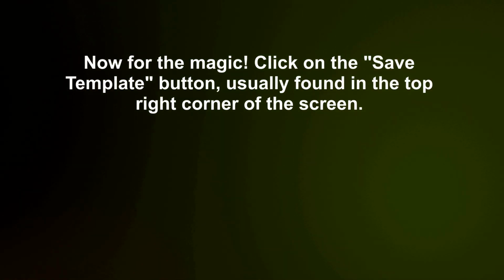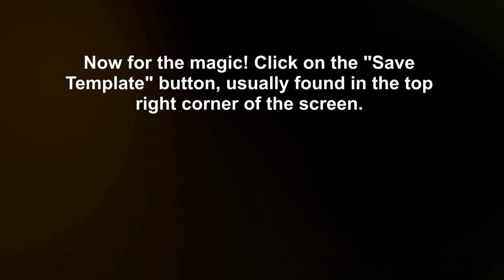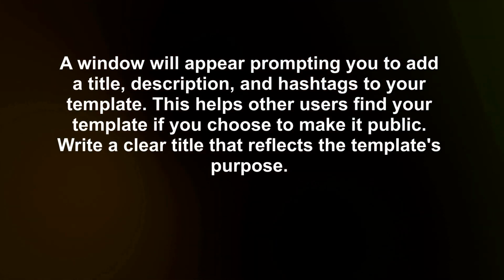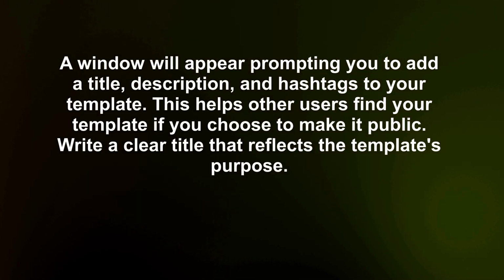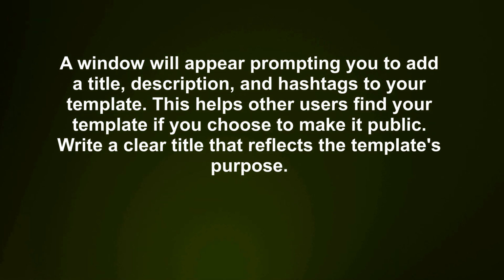How To Create A Custom Template In Capcut - NEW! Step by Step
How To Create A Custom Template In Capcut: Unleash your creativity and save time by learning how to create a custom template in CapCut! This detailed tutorial shows you how to design templates with your preferred fonts, graphics, and effects, which you can then reuse for multiple projects. Streamline your workflow and maintain brand consistency with custom CapCut templates.

00:00 Intro
00:07 New Project
00:14 Add Elements
00:22 Customize Elements
00:31 Add Transitions
00:38 Add Creative Elements
00:45 Review Project
00:51 Save Template
00:55 Add Details
01:02 Post Template
01:09 Template Created